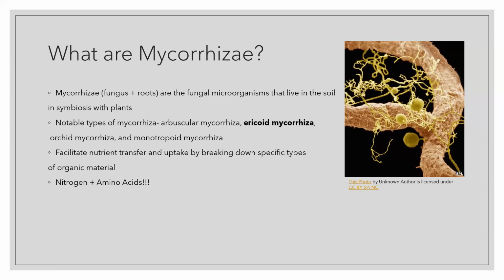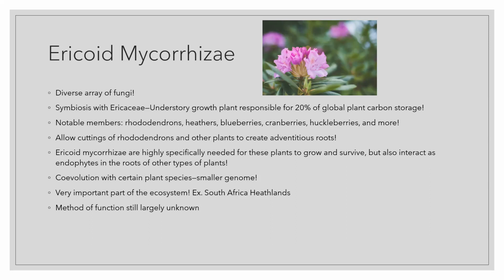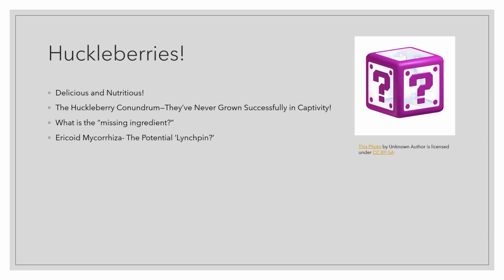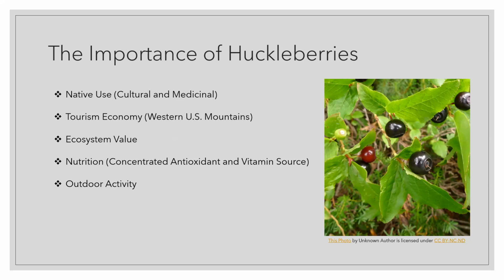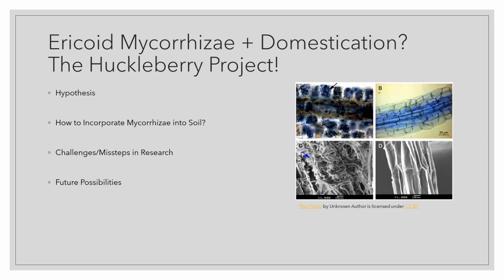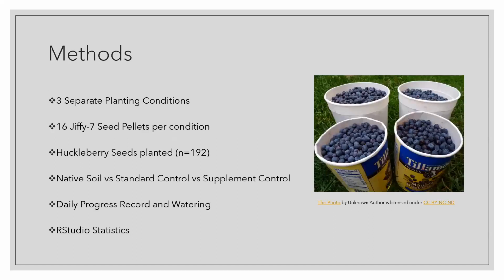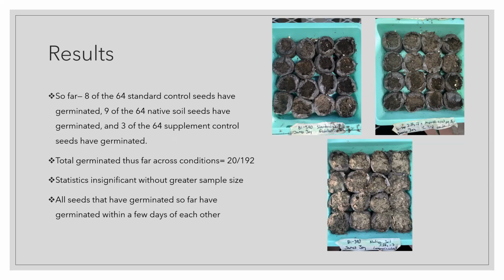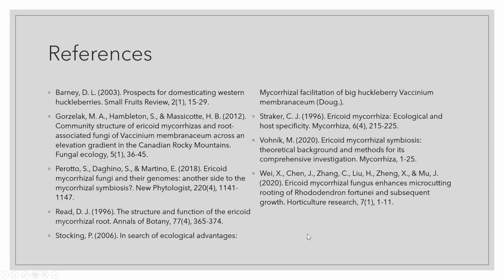Ericoid mycorrhiza!!!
Ericoid mycorrhiza/huckleberry project for Microecology